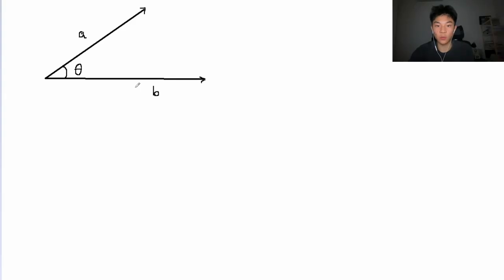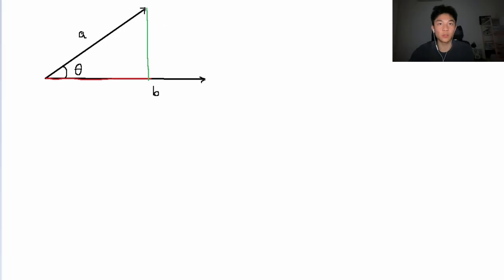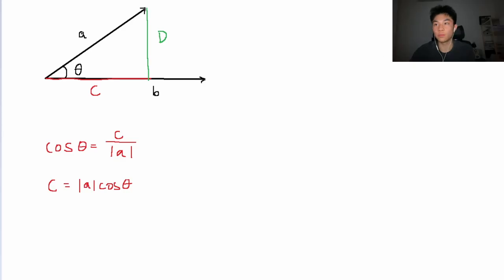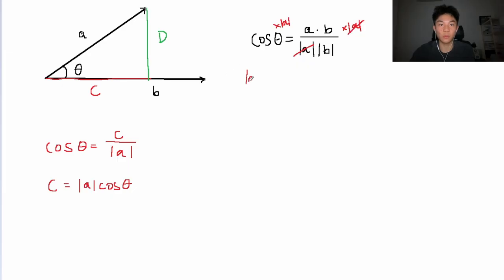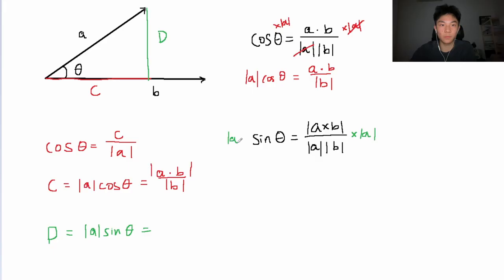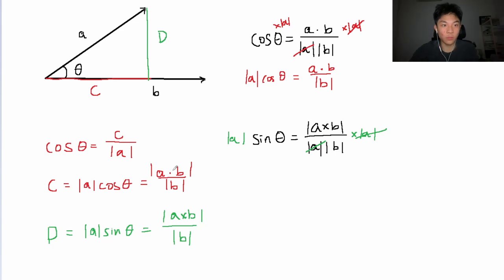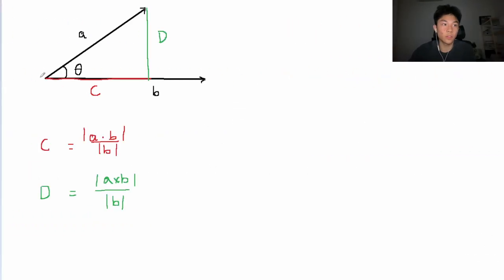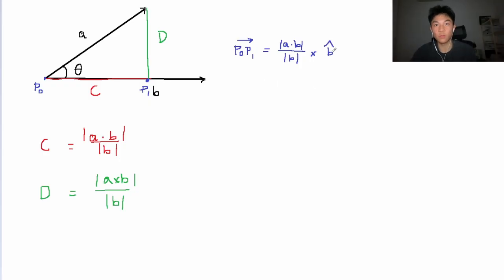Finding Vector Projections - IB MAA HL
In this video, I explain how to derive the formula for vector projections, and how to use vector projections to find other vectors

TIMESTAMP
00:00 Projection of vector a onto b
01:55 Projection of vector a onto direction perpendicular to b
2:57 Use projection to find vectors